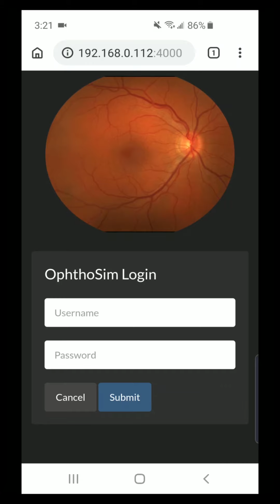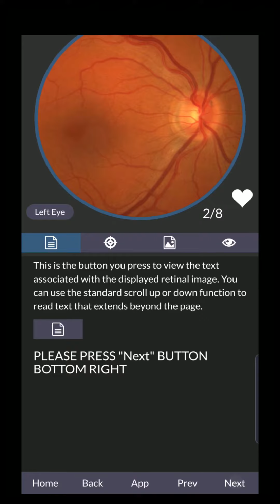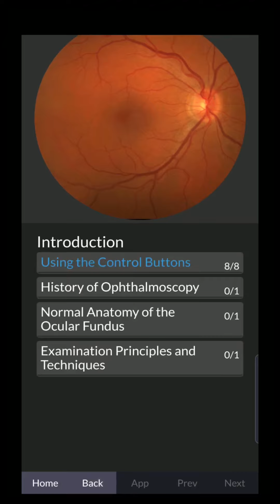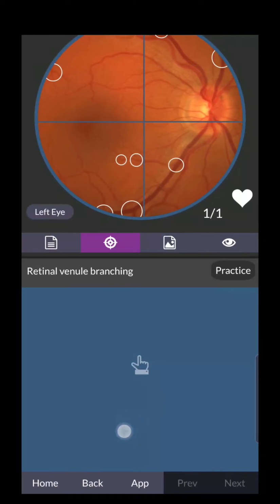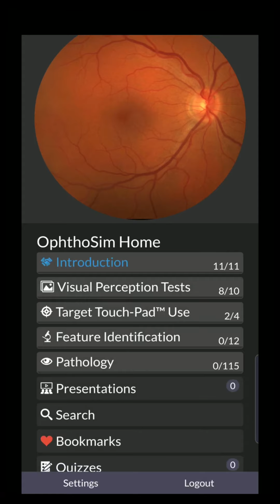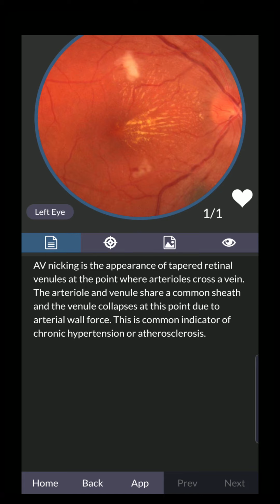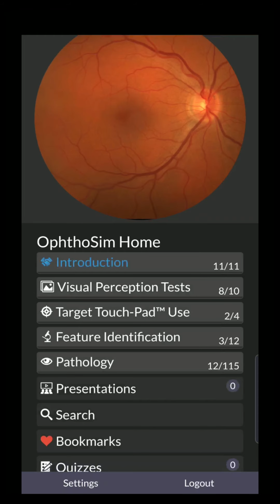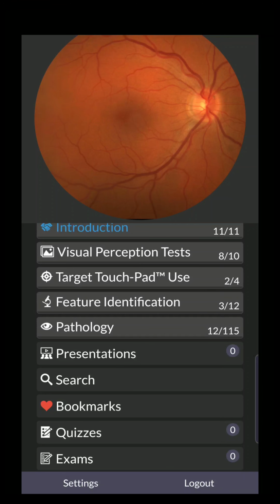OphthoSim Mobile™ Software Tour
OphthoSim Mobile™ transforms your smartphone into a hand-held ophthalmoscopy simulator, delivering a complete cloud-based curriculum. Watch this video for an in-depth tour of how to use OphthoSim Mobile™ and how it can benefit you.